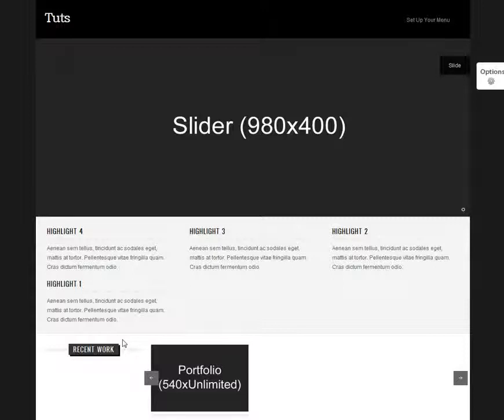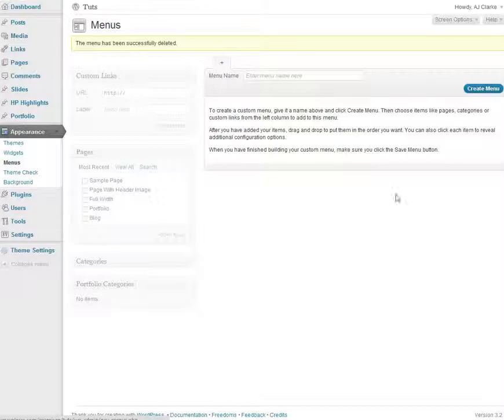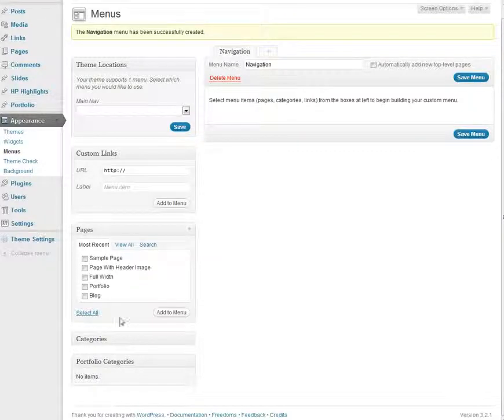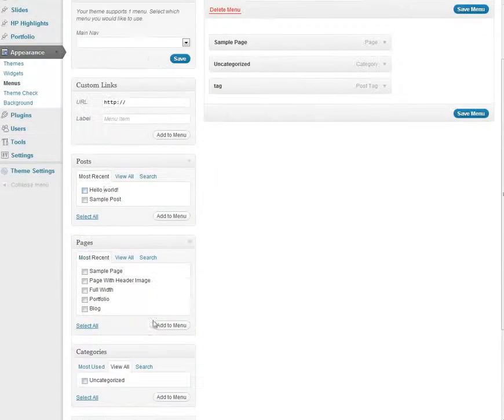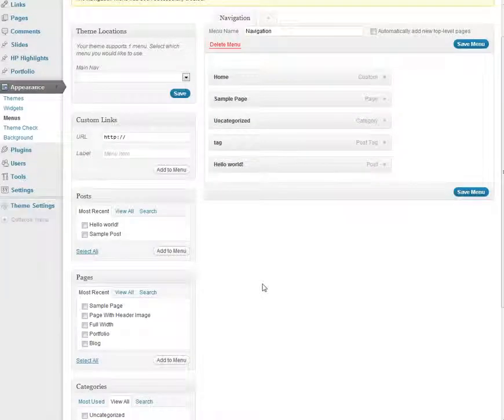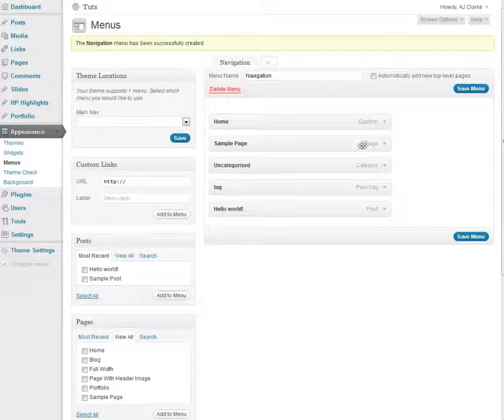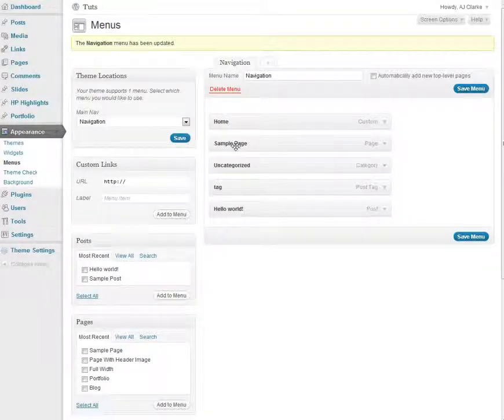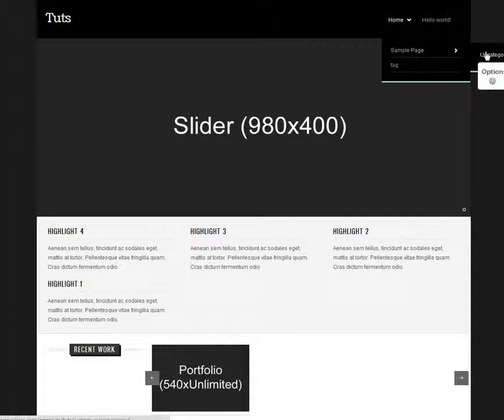WordPress Tutorials How To Edit Your Navigation Menu